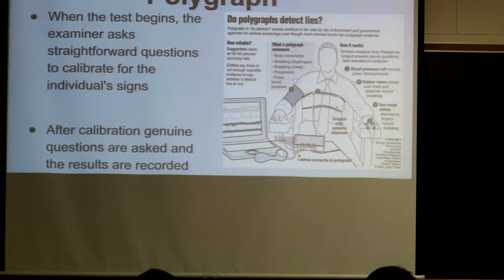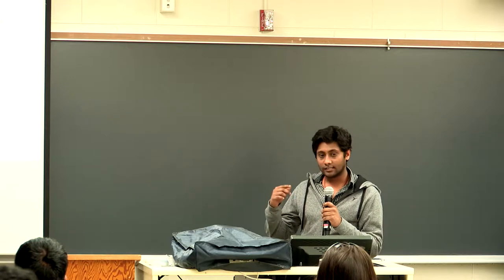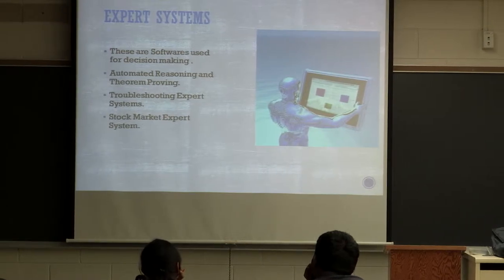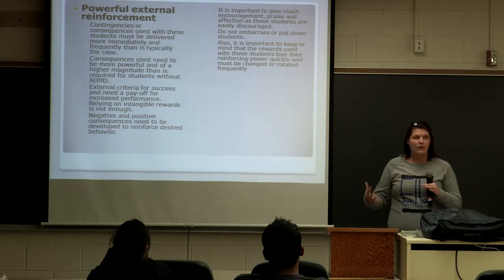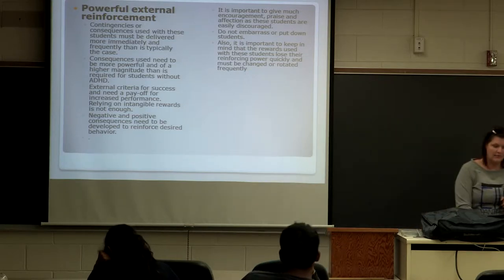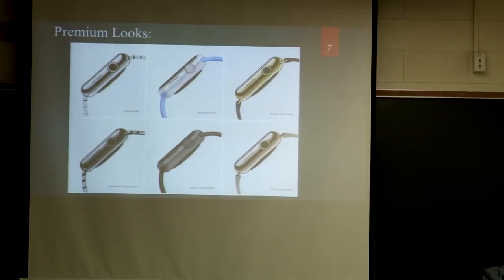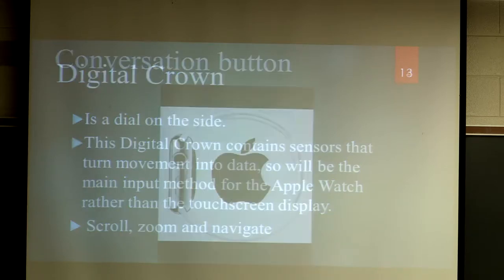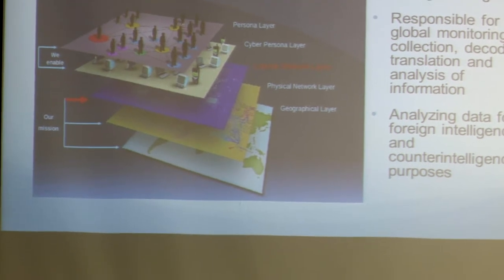Global Technology: Group Presentation